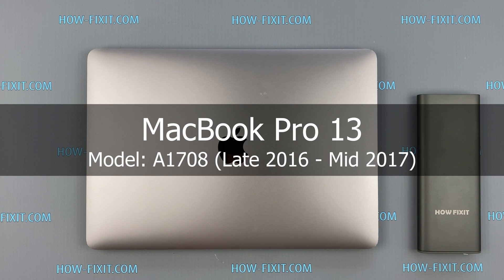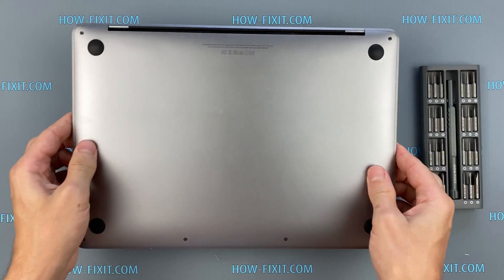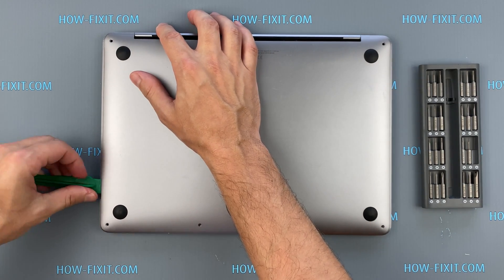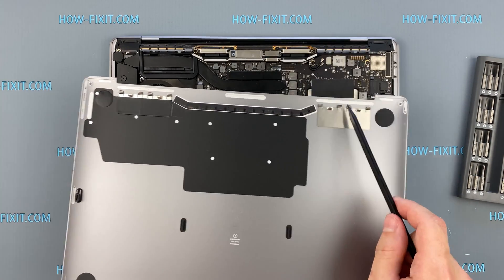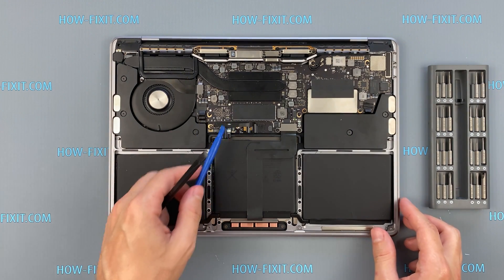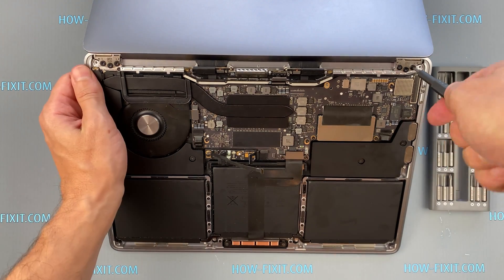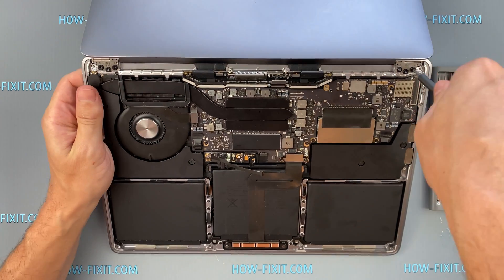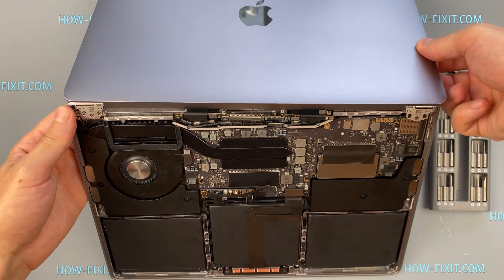MacBook Pro 13 2016 (A1708) Screen Replacement | Step-by-Step Repair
In this repair tutorial, I'll show you how to change a broken or cracked screen on your MacBook Pro 13 2016 (A1708) Function Keys.

💻 *DESCRIPTION*
Welcome to the HowFixit hub of repair guides! In this repair tutorial, I'll show you how to change a broken or cracked screen on your MacBook Pro 13 A1708 (Late 2016 Function Keys). Equip yourself with the necessary tools – screwdrivers, plastic pry tools, and more. Learn to delicately disassemble, detach connectors, and install the new screen. Avoid potential damage with crucial safety tips. Empower yourself with DIY skills on HowFixit – where tech solutions come to life!
The laptop display is the most vulnerable part of the device and often the screen is cracked when the laptop drops. If in your case the screen is broken, then this video instruction will help you replace the broken screen with a new one. Many laptops support a design in which you can directly replace the LCD screen, but there are also laptops where the construction does not allow replacing the LCD, so you have to replace the top screen cover assembly.

Q1: Is it possible to replace a laptop screen without professional help?
- A: Absolutely! Our guide is tailored for DIY enthusiasts, providing detailed steps to replace your laptop screen with ease. Just follow the instructions carefully, and you'll be on your way to a successfully replaced screen.
Q2: How can I identify the right replacement screen for my laptop?
- A: It's crucial to match the replacement screen with your laptop model. Check your laptop's original LCD screen model and search for the same model online for the compatible screen.
Q3: Are there any safety precautions I should take during the replacement?
- A: Yes, safety is important. Always power off your laptop and disconnect it from any power sources before starting the replacement. Additionally, using anti-static tools helps prevent damage to internal components.
Q4: What should I do if I encounter difficulties during the process?
Q5: Can I use any Phillips screwdriver for the repair?
- A: While a standard Phillips screwdriver may work, it's recommended to use a small Phillips screwdriver for precision, which is included in the HowFixit screwdriver set. This ensures you can access and remove screws from tight spaces without causing any damage.